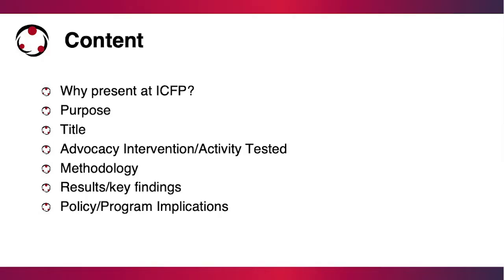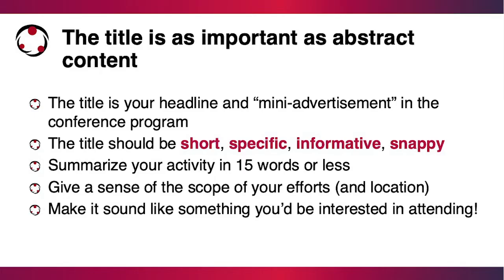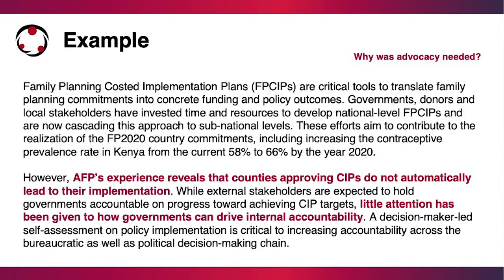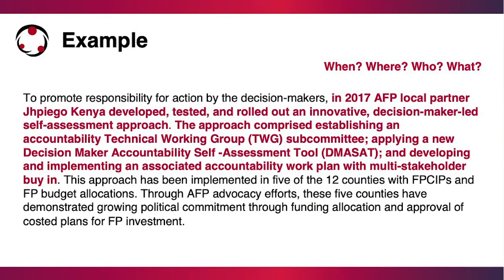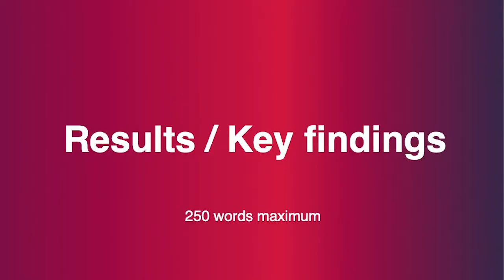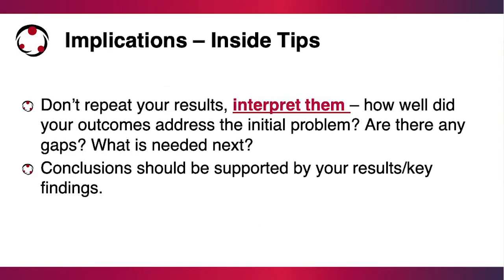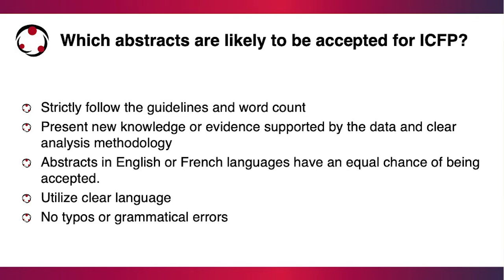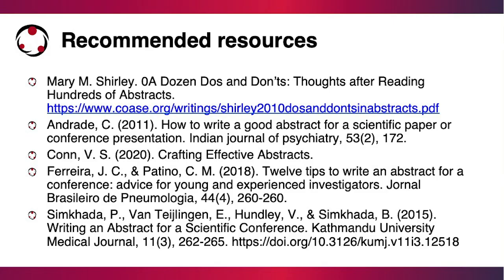(EN) ICFP Scientific Abstract Writing Tutorial - Advocacy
This session will focus on how to successfully develop an abstract for the International Conference on Family Planning covering three categories of abstracts: Research, Policy & Advocacy, and Program Implementation.

The session will focus on the key elements and important considerations for authors to create a more competitive abstract for ICFP and other scientific conferences. These tips could also become useful for people’s other scientific writing and publications.

MODERATORS: Dr. Linnea Zimmerman (EN) and Dr. Georges Guiella (FR)